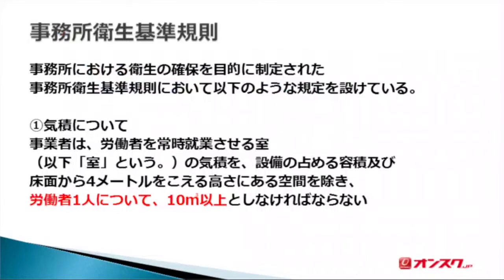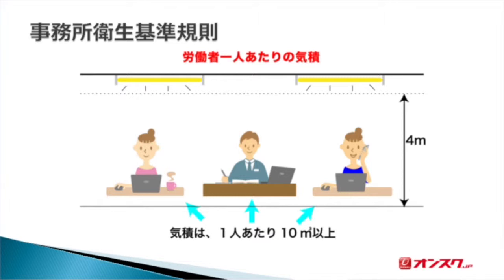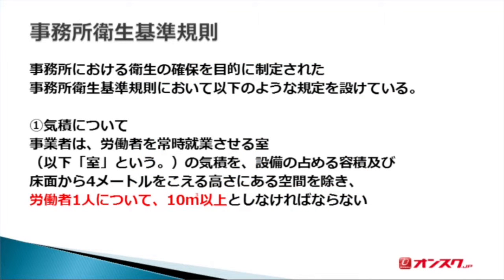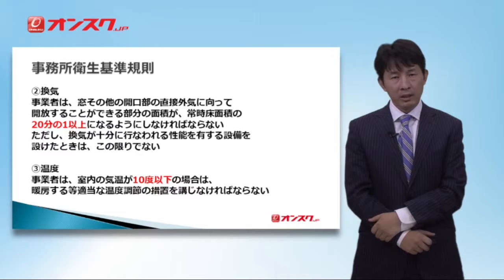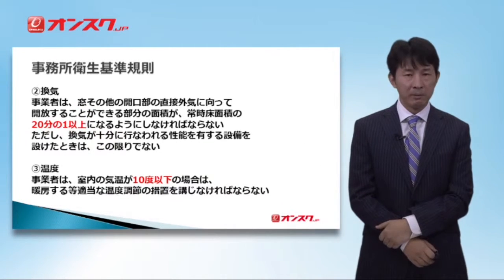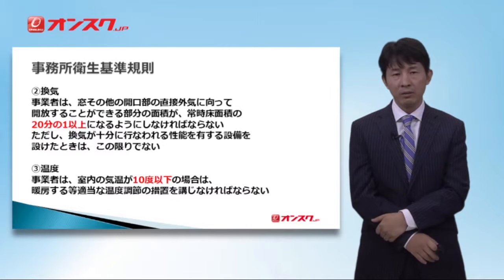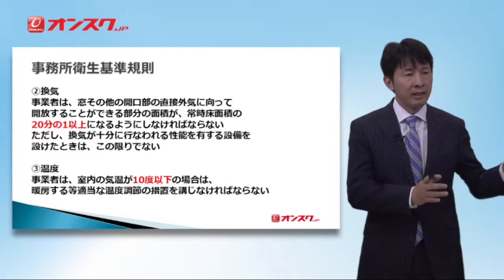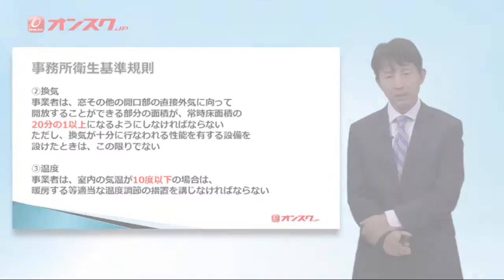オンスク.JP 衛生管理者 #6 労働安全衛生法および関係法令⑥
オンスク.JP　衛生管理者講座のサンプル講義です。
担当講師：小松 毅彦

衛生管理者は、国が定めた労働安全衛生法という法律によって決められた資格で、労働環境を衛生面から見て改善することが主な仕事です。
従業員が50人以上いる企業では必須となっているので、大企業ほど衛生管理者を必要としています。

オンスク.JPの衛生管理者講座は、衛生管理者を知り尽くした講師が労働衛生や関係法令などの項目ごとに合格のコツを噛みくだいて分かりやすく解説します。
倍速再生やしおり機能など、機能も充実。
講義回数　全48回、トータル約12時間
さらに、労働衛生や関係法令などの過去問の出題傾向を徹底分析！
衛生管理者を知り尽くした講師が作成した全問オリジナルの問題です。
初級編 144問/中級編 144問/上級編 96問

オンスク.JPの衛生管理者はこちらです。